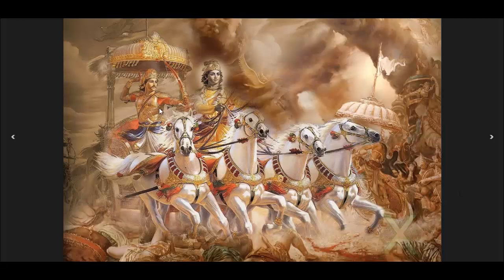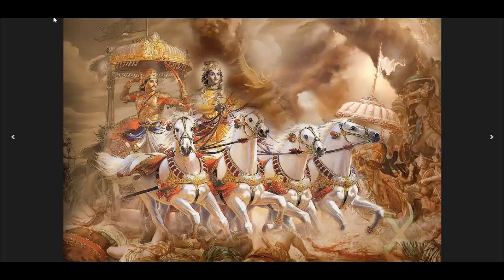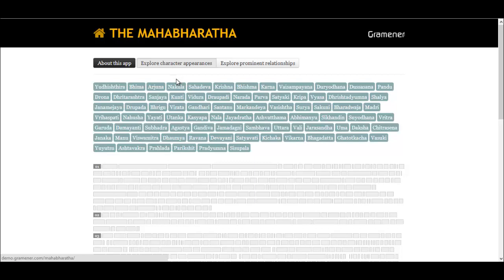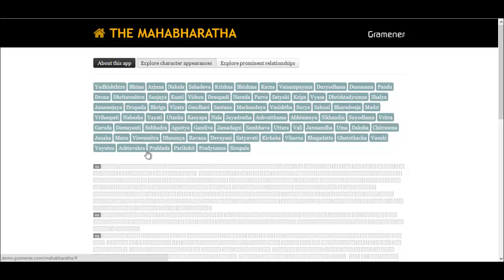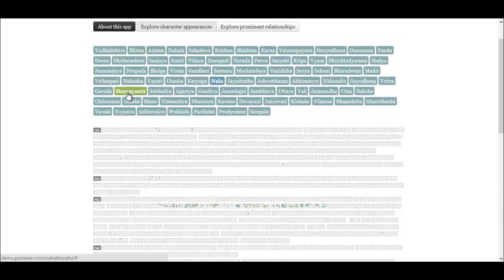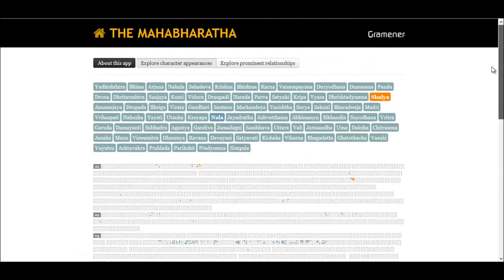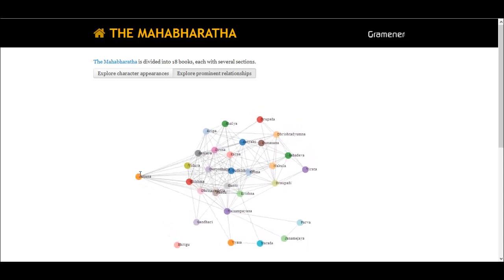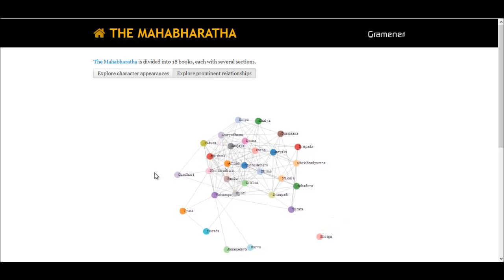Mahabharatha Text Analysis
Many companies are using new age technologies to improve their customer service. One such platform is social media. Companies receive tons of text feedback from customers for their products or services.  To better their service, one has to identify customer problems. Now, here comes the real problem? How to identify behavior or pattern from the text data?
Gramener has a simple solution. Want to know more? Watch the video.